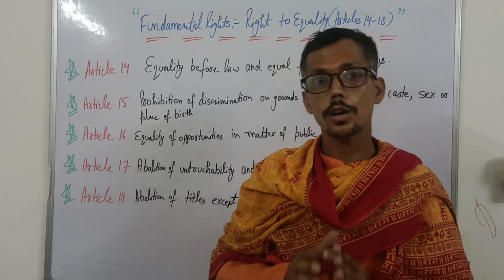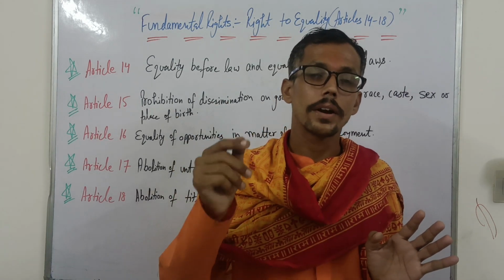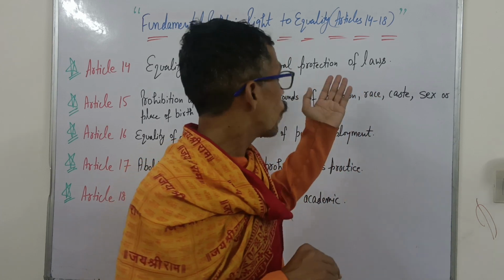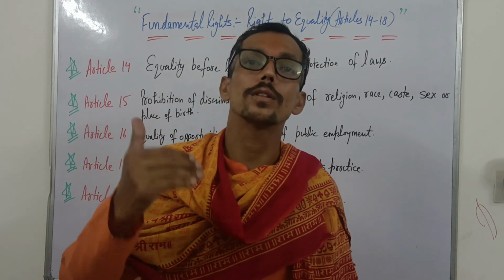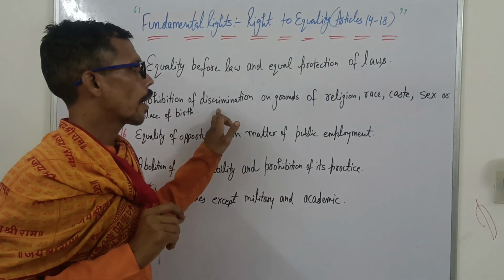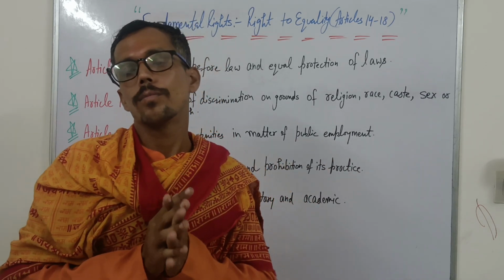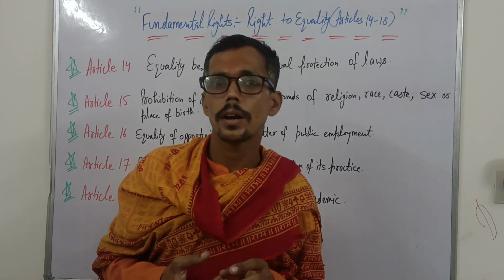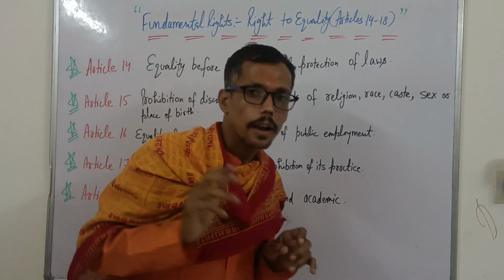Right to Equality/Indian Polity/Fundamental Rights/Constitution of India/Article14-18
Right to Equality/Indian Polity/Fundamental Rights/Constitution of India/Article14 Right to Equality/Civics/Study of Indian Constitution/Legal Studies